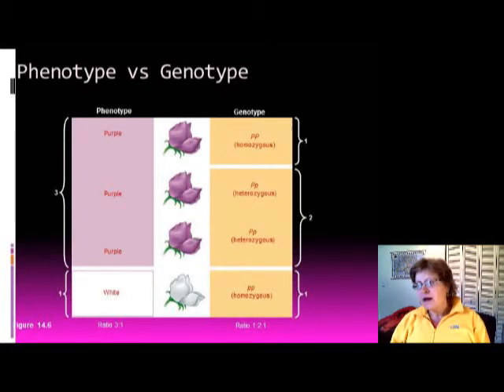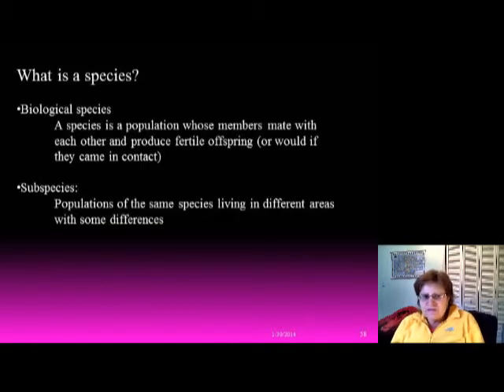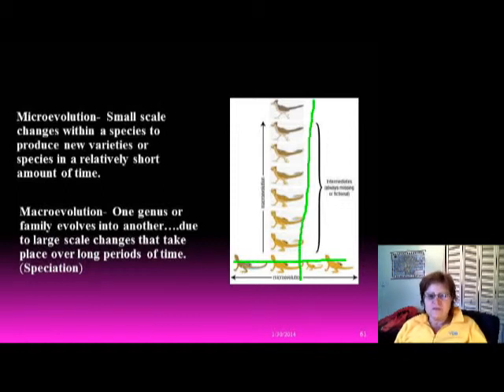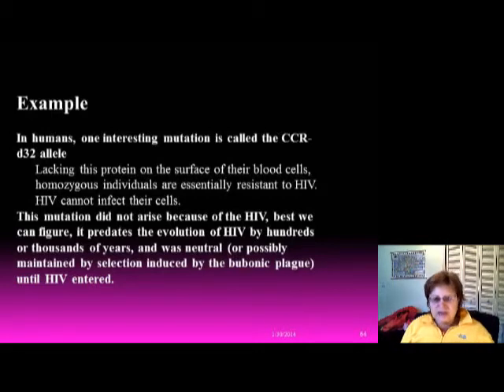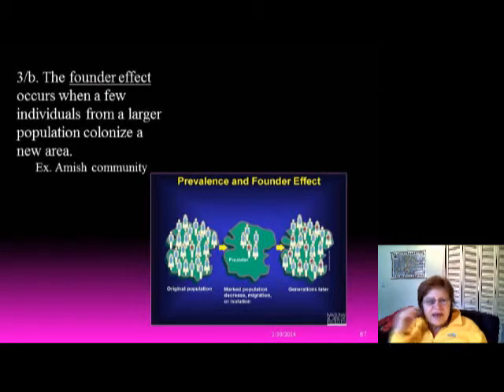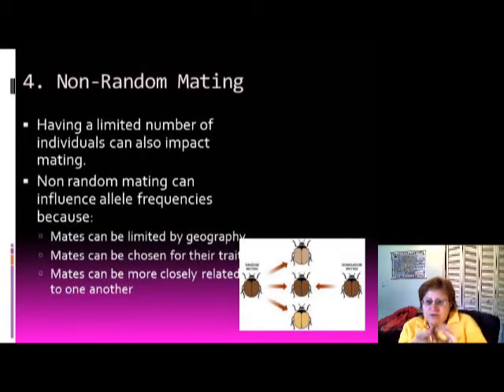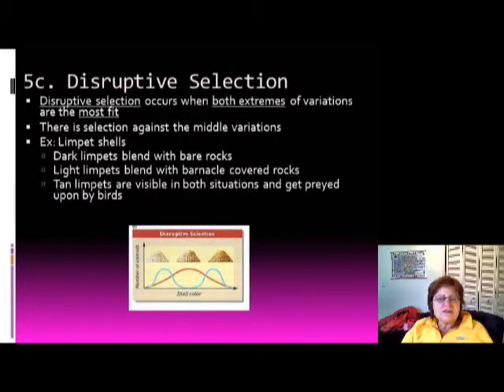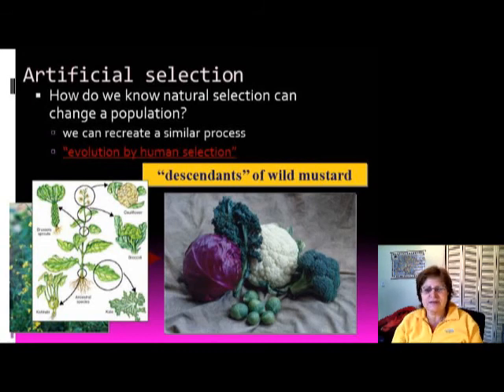evolution 3.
Class slides for historical geology